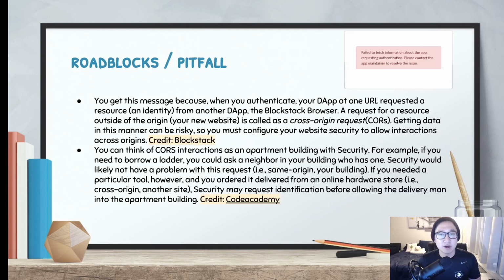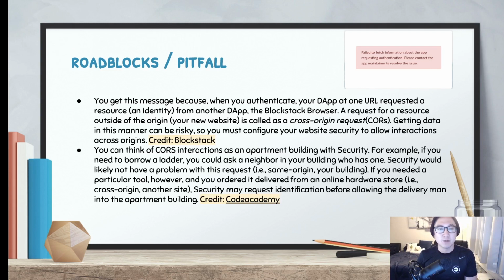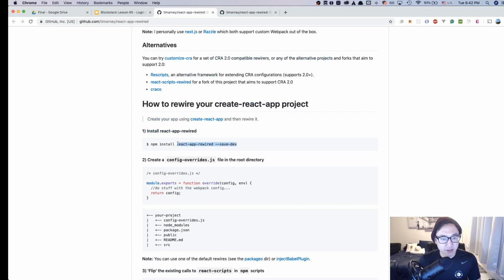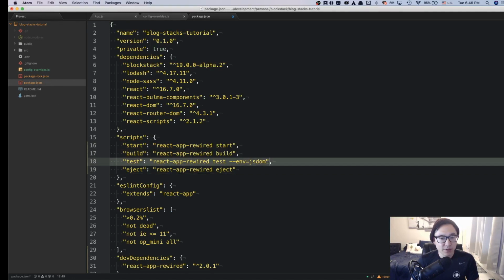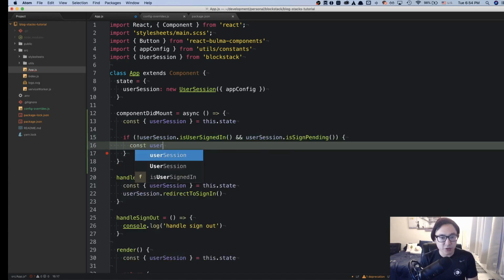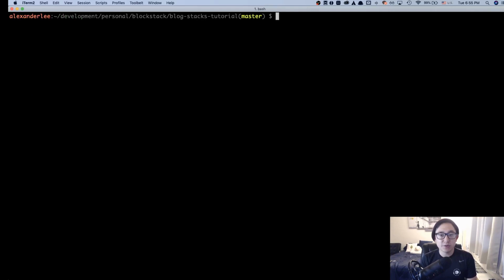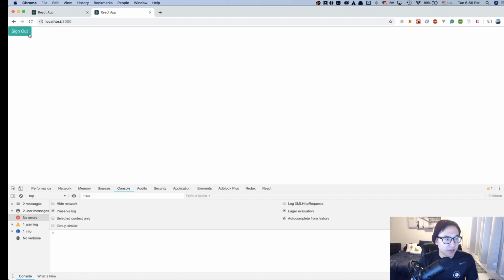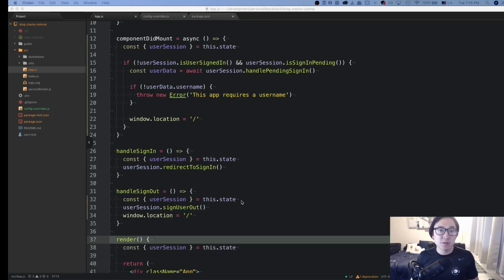Lesson 5: Blockstack + React - Login II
Blockstack + React tutorial application to build decentralized applications.

If you're looking to join a group of like minded individuals focused on Software Engineering, head on over to my Discord Group!  Access it here by going to

Lesson 5 - Login II

Tips are not required but much appreciated 🙏

Curious what kind of apps you can build on Blockstack? I built an app using the same fundamentals in these videos to create debut, a social networking alternative platform that prioritizes decentralization and secured data!

Libraries:
- React App Rewired

Github links:
- Config overrides

Blockstack Links:
- Documentation